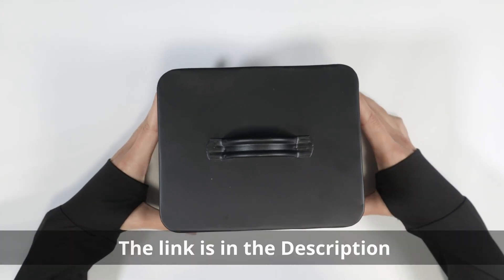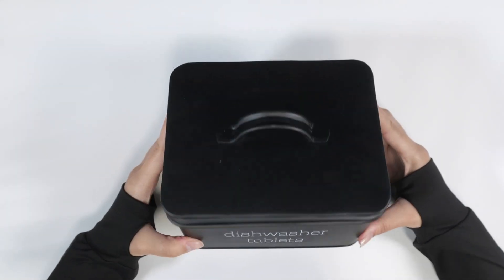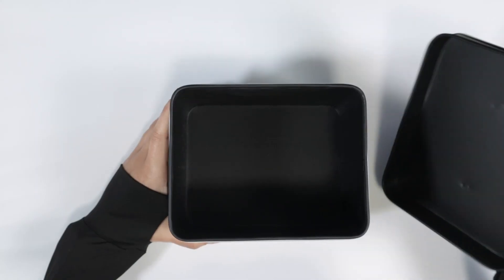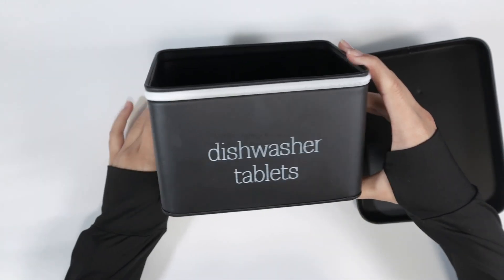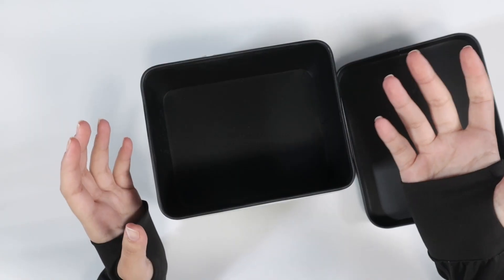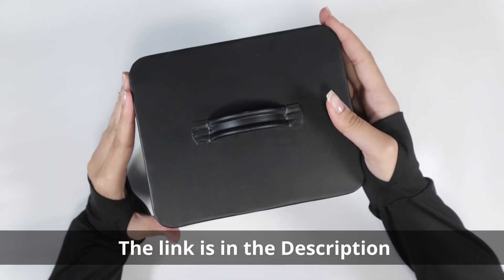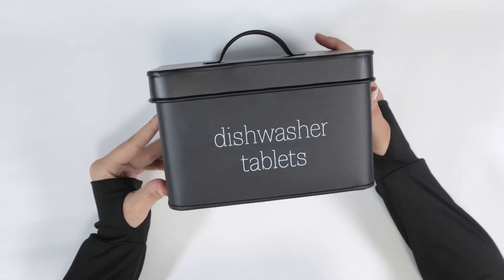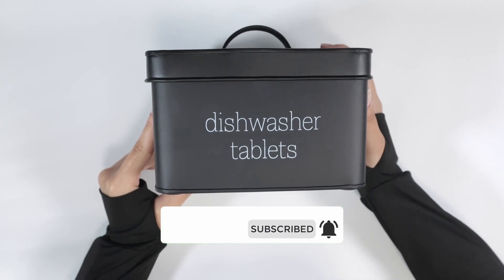Dishwasher Tablet Container Review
Dishwasher Tablet Container

The AuldHome Black Dishwasher Pod Holder is a stylish and functional kitchen storage tin designed to keep your dishwasher pods and tablets organized and easily accessible. The enamelware construction of the tin provides durability and a classic look that will complement any kitchen décor.

The dishwasher pod holder features a lid that securely closes, ensuring that your pods and tablets stay fresh and dry. The black finish gives the tin a sleek and modern look, while the simple design allows it to blend seamlessly into any kitchen style.

The compact size of the tin makes it easy to store on a countertop, in a pantry, or on a shelf, allowing you to keep your dishwasher pods and tablets within easy reach. The holder can hold up to 20 dishwasher pods, making it perfect for households of all sizes.

Customers who have purchased the AuldHome Black Dishwasher Pod Holder have praised its sleek and stylish design, as well as its durability and functionality. The holder makes it easy to keep dishwasher pods and tablets organized and within reach, and the lid keeps them fresh and dry.

Overall, if you're looking for a stylish and functional solution for organizing your dishwasher pods and tablets, then the AuldHome Black Dishwasher Pod Holder is definitely worth considering.